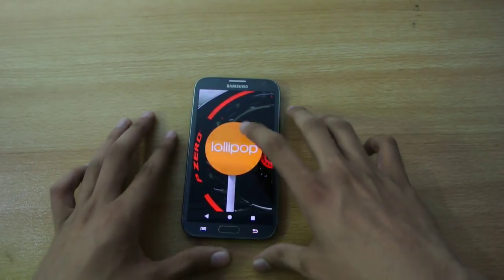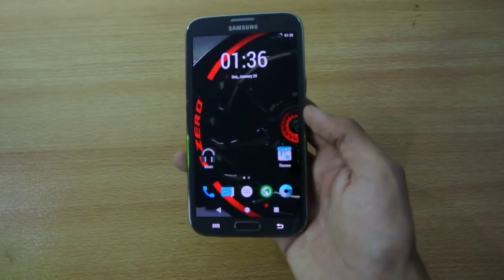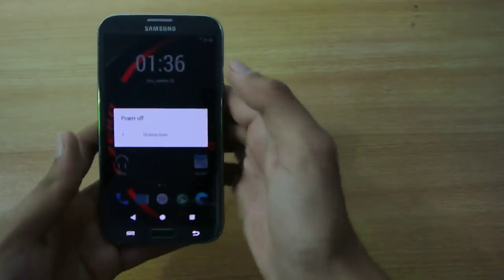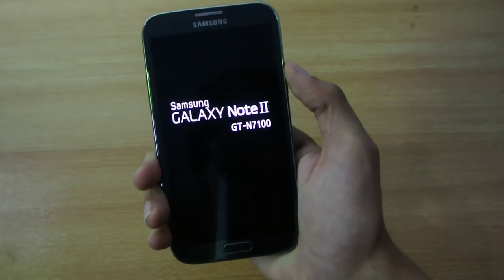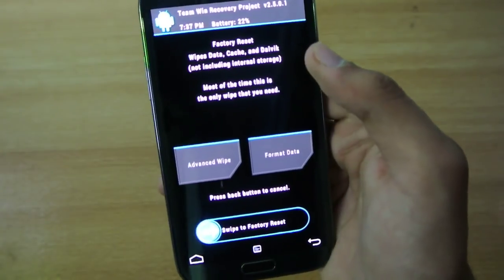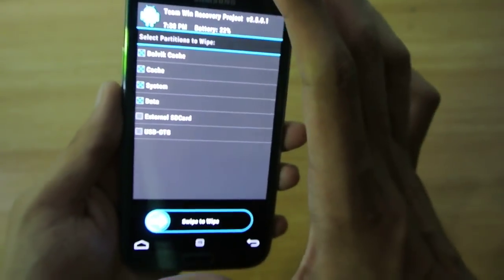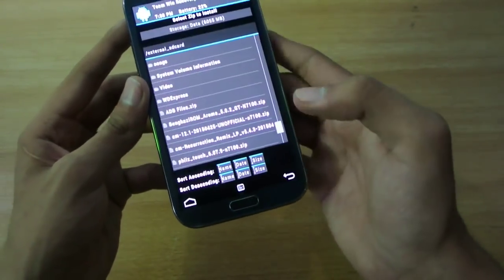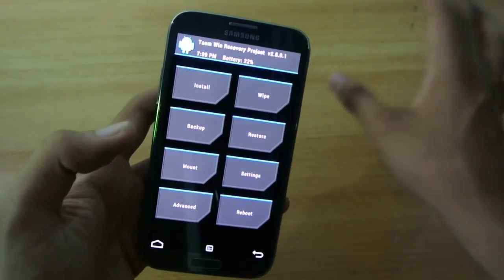How To Update Galaxy Note 2 On Android 5.1.1 Lollipop CM12.1 HD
How To Update Samsung Galaxy Note 2 On Android 5.1.1 Lollipop CM12.1 HD